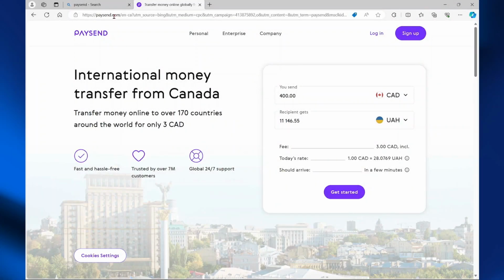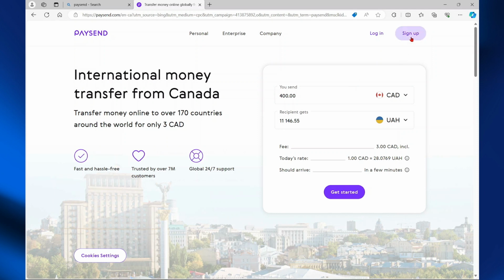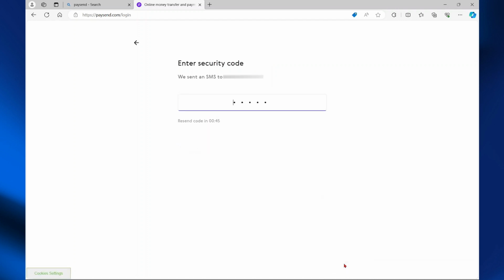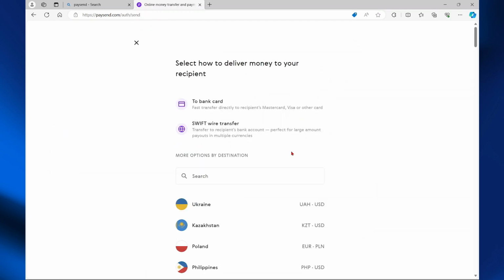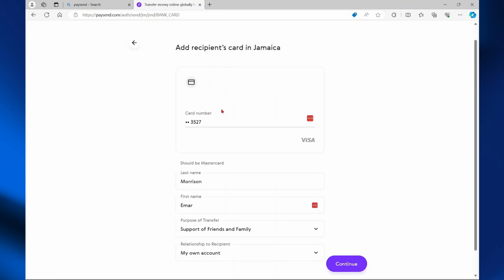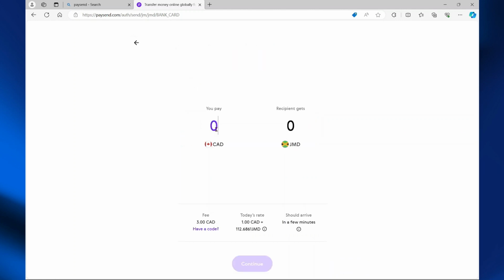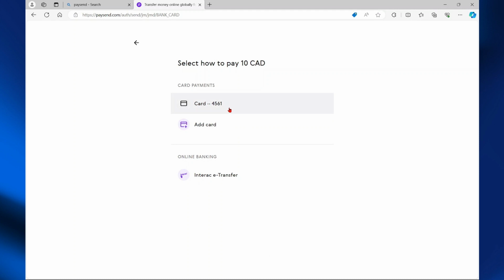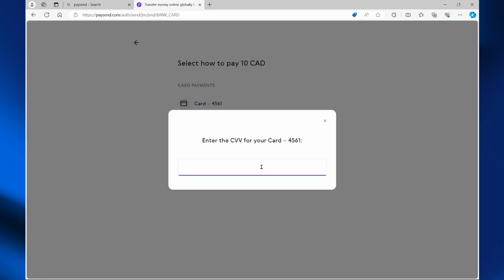How to Send Money using PAYSEND | International Money Transfer| Step by Step 2024